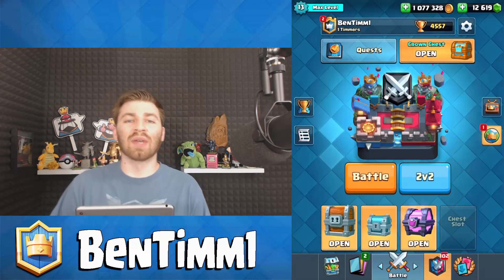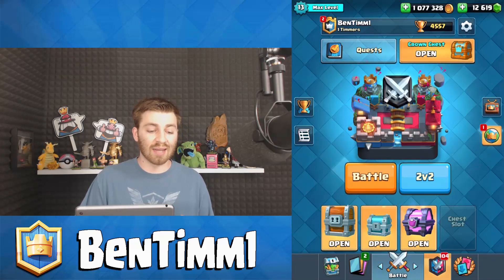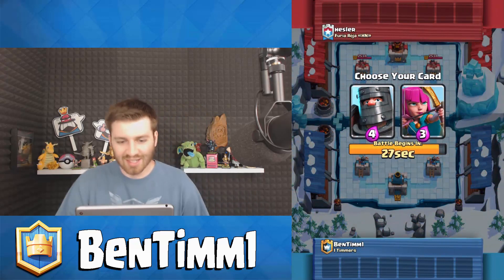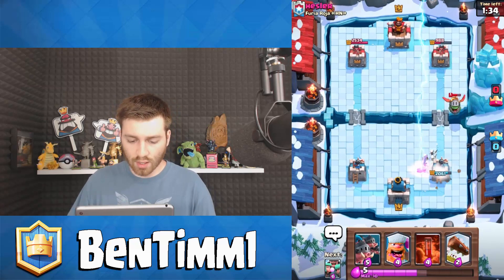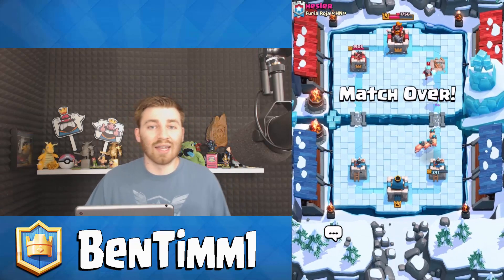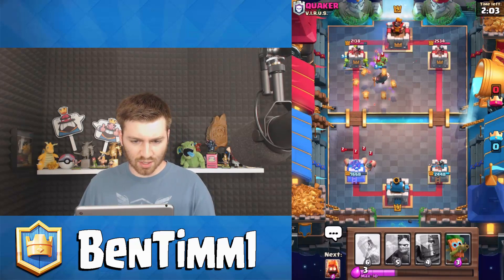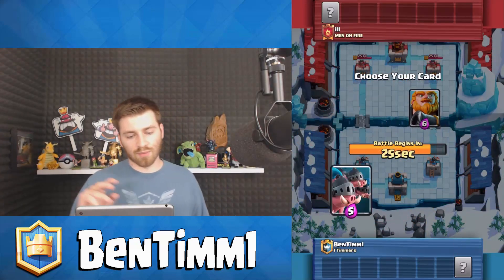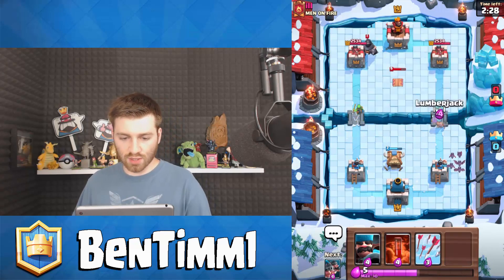NEW ROYAL HOG 12 WINS DRAFT CHALLENGE GAMEPLAY | Clash Royale | HOW TO WIN NEW CHALLENGE!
Clash Royale New 12 wins Royal Hog vs Giant Snowball Challenge! Clash Royale how to win the new Draft Challenge!